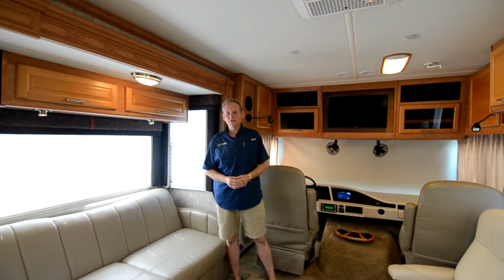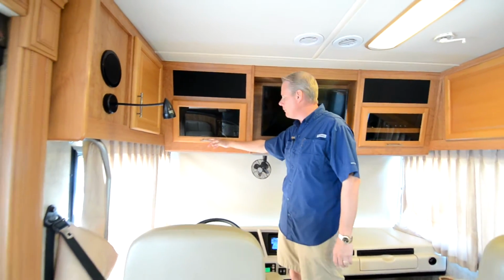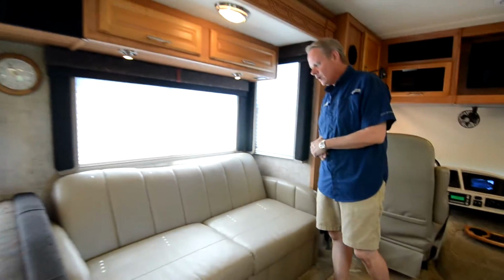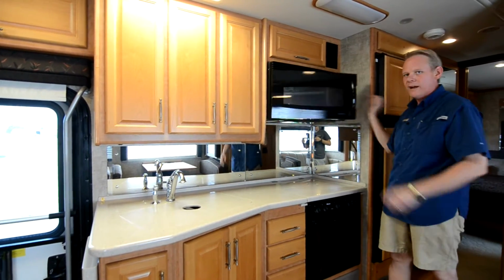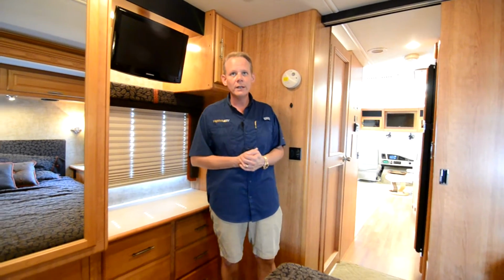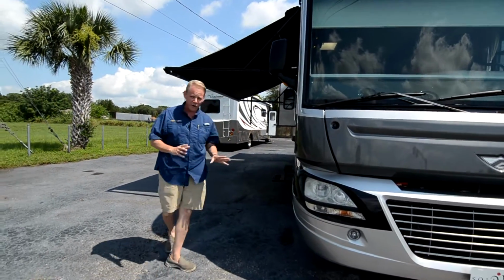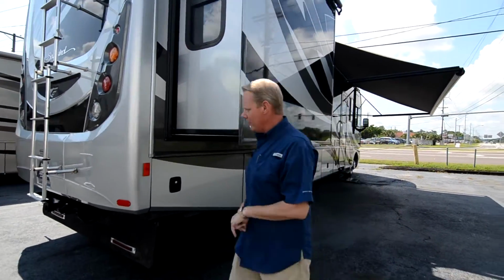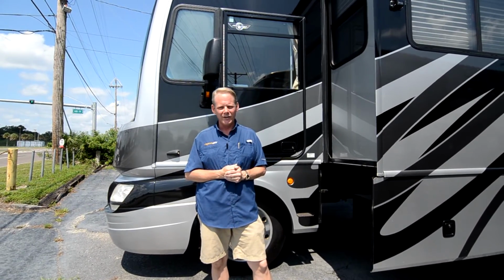NOW SOLD: 2009 Fleetwood Southwind 32VS